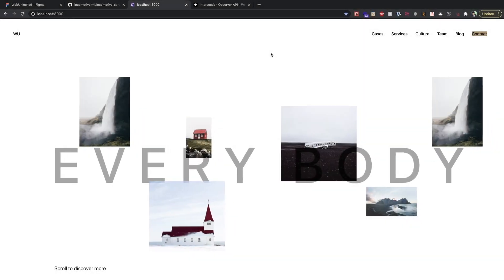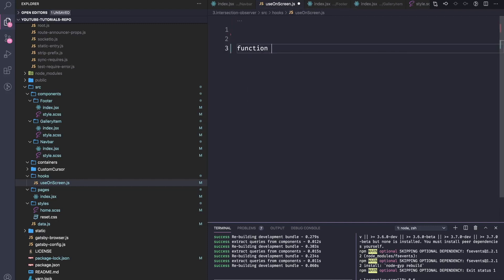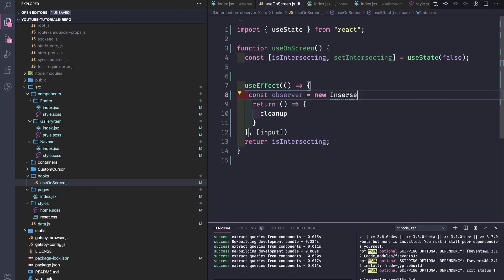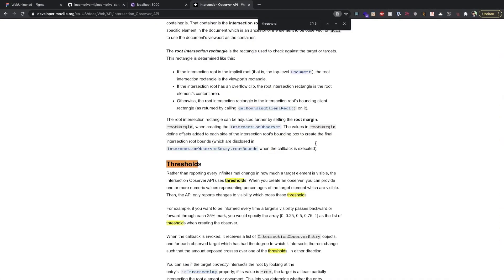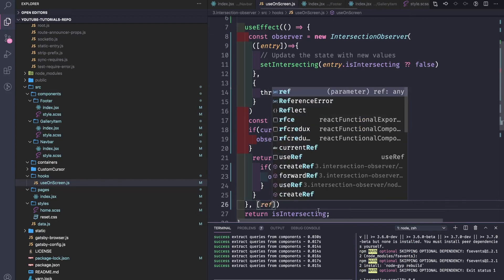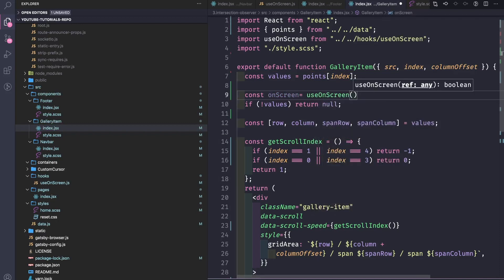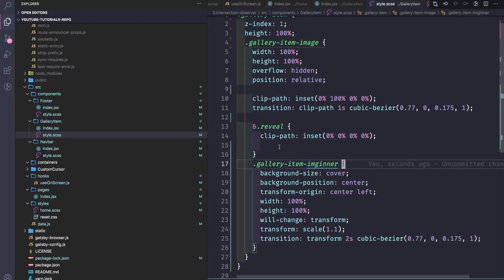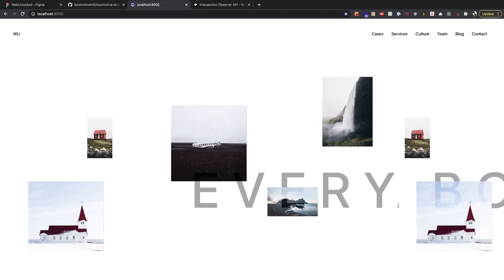Horizontal Scroll Gallery and Reveal Effect Part 2 (Created with Locomotive Scroll & React)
Part 2 is where we will dive into Intersection Observer API and will create a simple reveal effect using a couple of lines of CSS

Hey there my name is Nicu, I am a Front end developer.I'm here mainly because of lack of creativity and hopefully to educate people on how to code projects that actually look good.